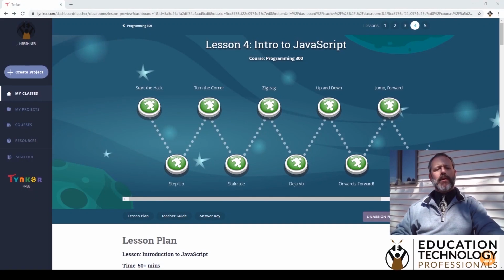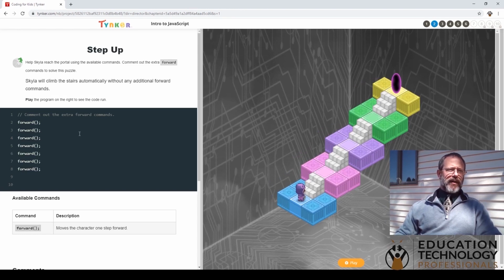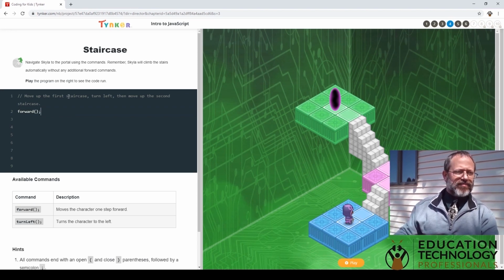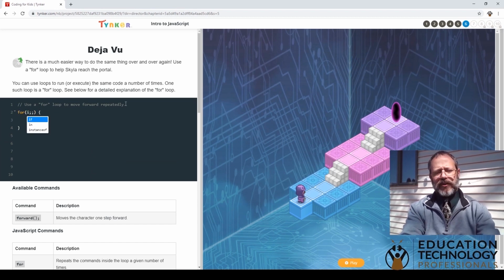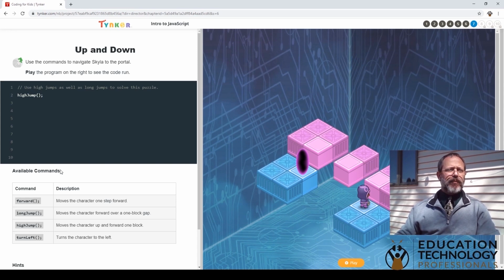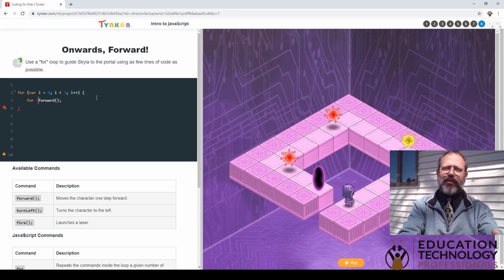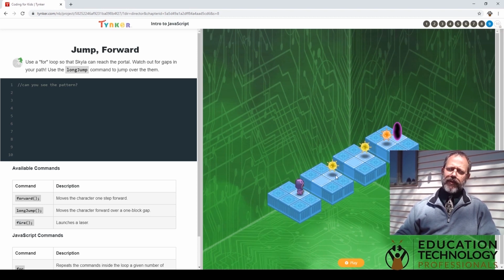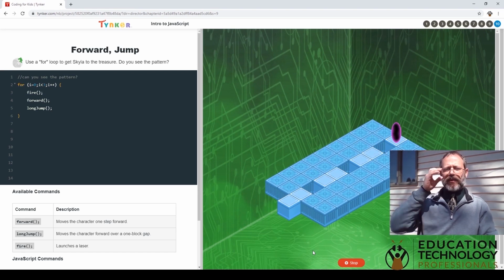Tynker Programming 300 Lesson 4: Intro to JavaScript Walkthru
This is a walk-through of Tynker.com's Programming 300 course, Lesson 4: Intro to JavaScript